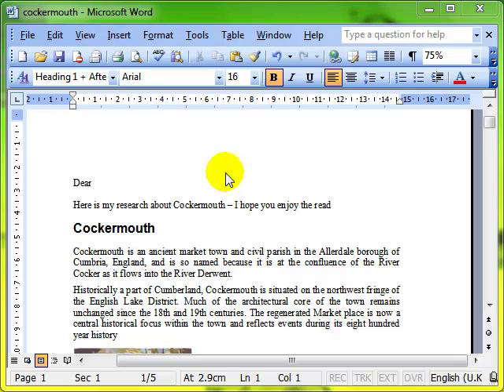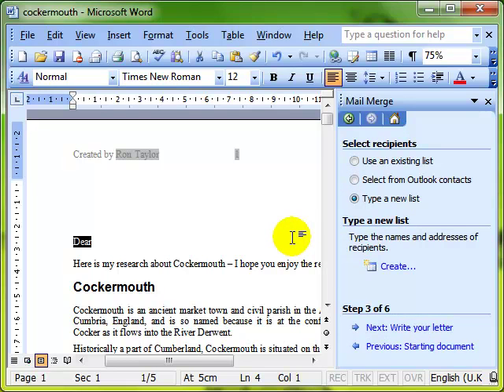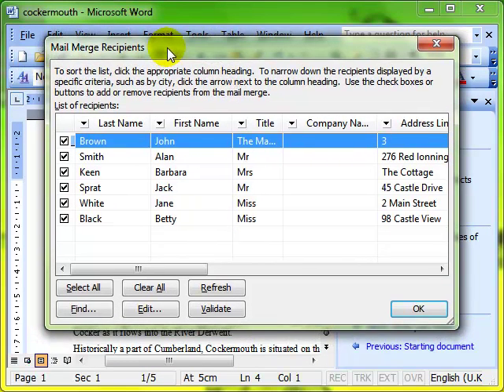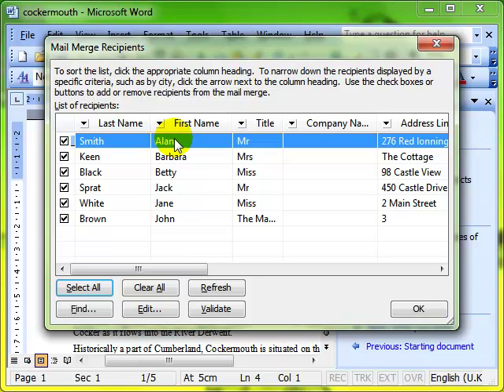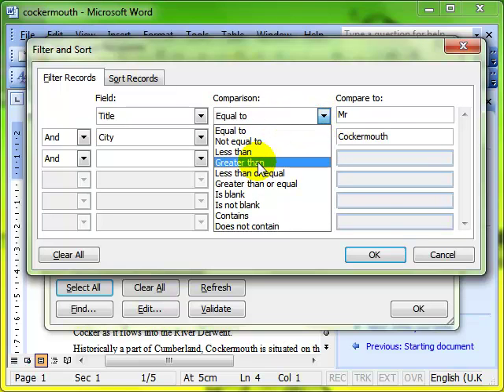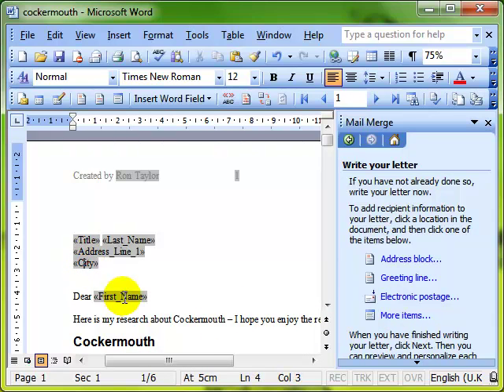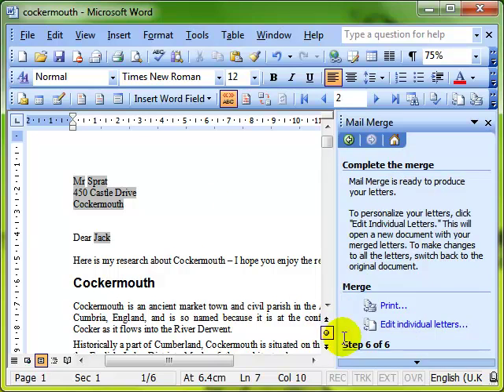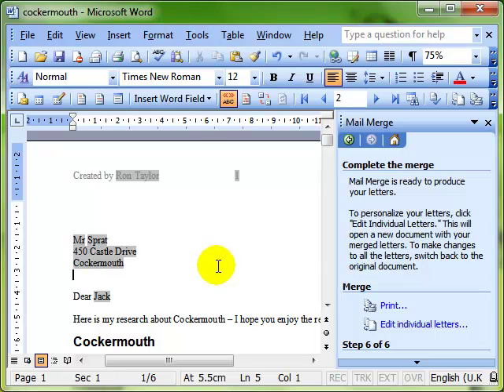AM 3.3.3 Mailmerge edit data and use criteria Microsoft Word 2003